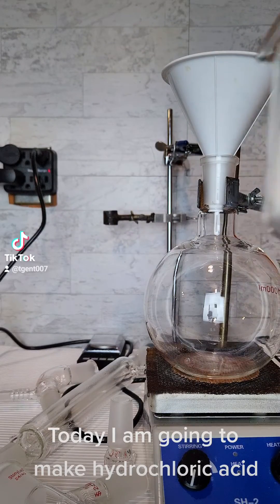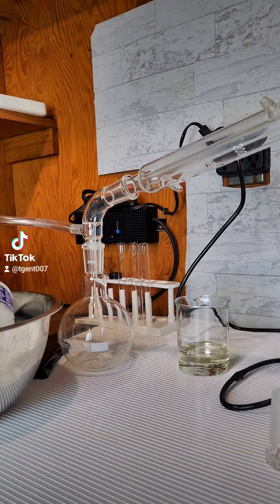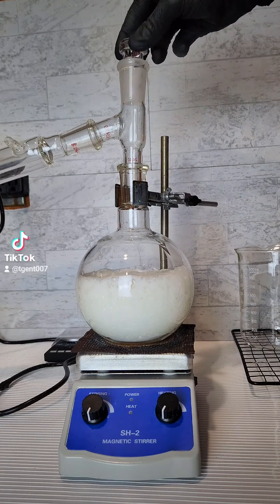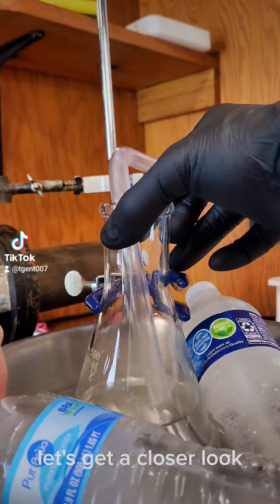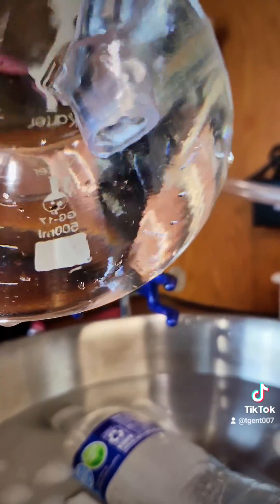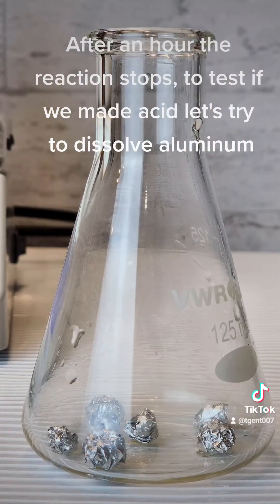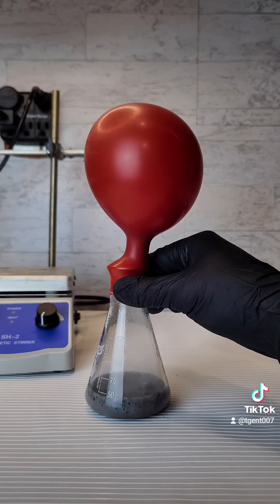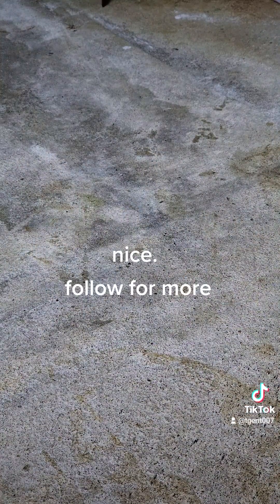Making Hydrochloric Acid (Old Version)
Reupload from my Tik-tok

After posting notes:
1. Sulfuric acid can be substituted by sodium bisulfate and a bit of water to allow mixing. Everything else would be done the same.
2. I've more recently remade this video at a higher quality and in a standard aspect ratio.